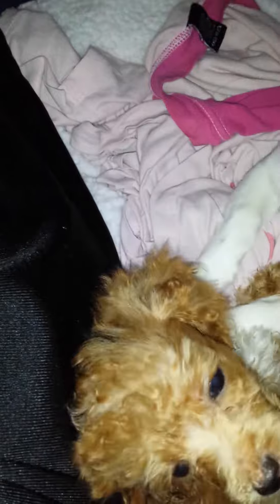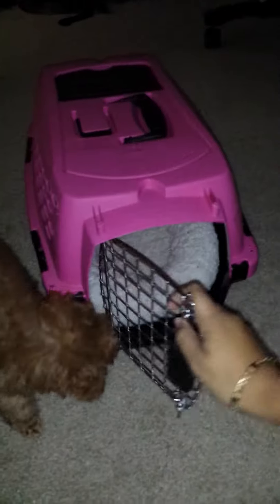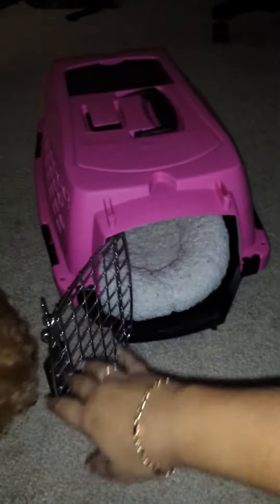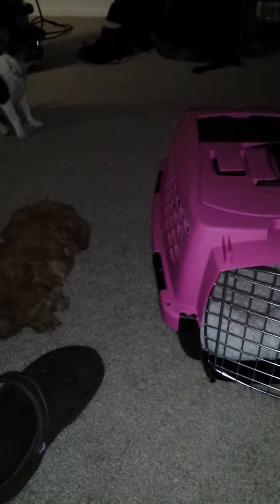Shaikha's Salon!(must see!!!!!) ♥♥♡♡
My chihuahua loves cleaning her sisters toy poodle and maltese